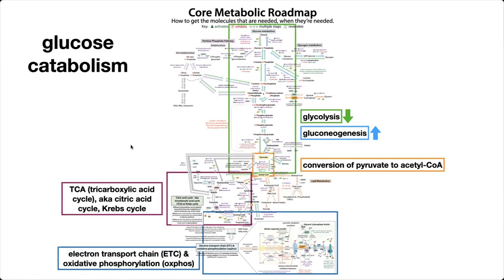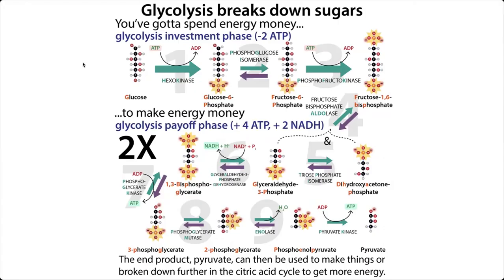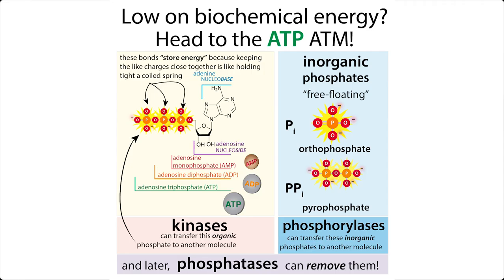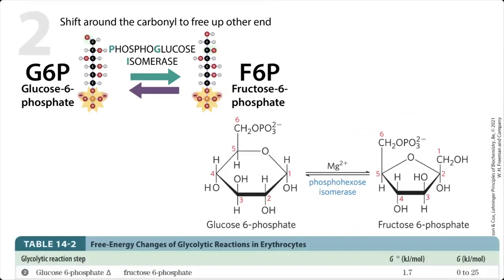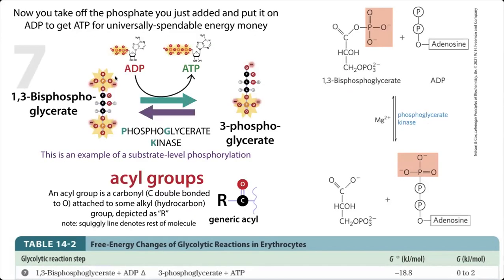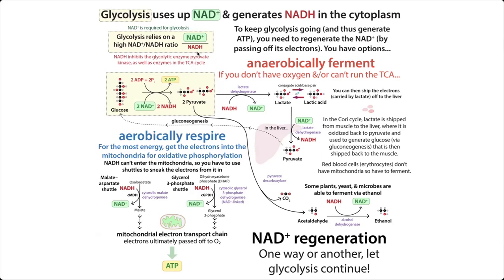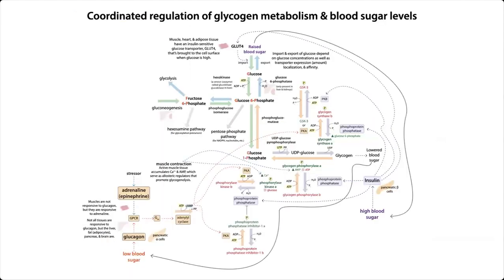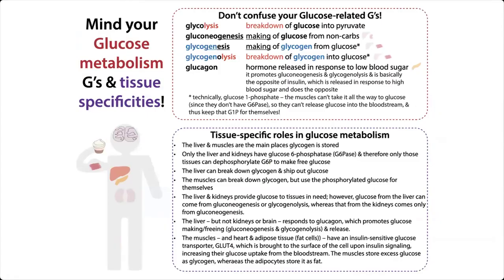Glycolysis & gluconeogenesis: In-too-deep edition. . . (For those who like details!)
You’ve gotta spend (energy) money to make (energy) money! The first steps of breaking down blood sugar for energy (glycolysis) may seem counterintuitive if you just try to memorize them - which I hope you don’t, but rather focus on the logic! - (it starts with spending energy in an “investment phase”!), but learning about METABOLISM need not bring pessimism!

if you want the graphics (and please cite the bumbling biochemist if you use them - thanks!)

GLYCOLYSIS starts with an “investment phase” in which energy is spent followed by a “payout phase” in which energy is produced. In GLYCOLYSIS (a catabolic process) you split the sugar glucose (which has 6 carbons (6C)) into 2 molecules of pyruvate, each of which have 3 carbons (3C). This nets you 2 ATP (energy “arcade tokens”) and 2 NADH (energy “IOUs”)(more below), and those 2 pyruvate, which can be further broken down in the citric acid cycle (aka TCA or Krebs cycle).

ENERGY INVESTMENT PHASE

STEP 1: enzyme: hexokinase; reaction: glucose + ATP → glucose-6-phosphate (G6P)
- a kinase is a phosphate adder, and in this step phosphate is added to the “6th” of glucose’s 6 carbons
- this is the first of the “irreversible” steps - you start by putting down an energy-money downpayment
- it also helps with the committing because the charge makes it “impossible” for glucose to get out of the cell - what with the cell’s fatty membrane and all - so the glucose gets trapped

STEP 2: enzyme: phosphoglucose isomerase; reaction: glucose-6-phosphate ⇆ fructose-6-phosphate
- isomers are different arrangements of the same atoms so, as the “isomerase” name suggests, what goes on in this step is just some rearrangement - specifically carbonyl (C=O) that glucose ends with gets shifted over, so that there’s an OH on the end. This might seem weird but just wait - it’s gonna be important for…
STEP 3: enzyme: phosphofructokinase; reaction: fructose-6-phosphate + ATP → Fructose-1,6-bisphosphate
- this is the second “irreversible step” - and it involves another phosphate adding - this time to the 1st carbon which you graciously made available in step 3
- why the second “downpayment”? if you look at the structures you’ll see that you now have a phosphate on both ends, so when you split it in half each half gets one
- the kinase involved is highly regulated to help regulate glycolysis as a whole
STEP 4: enzyme: fructose bisphosphate aldolase; reaction: fructose-1,6-bisphosphate ⇆ dihydroxyacetone phosphate (DHAP) + glyceraldehyde-3-phosphate (G-3-P)
- this is the splitting I was talking about - you take a 6C thing and split it into two 3C things
- the “halves” aren’t identical in the beginning (they have carbonyls in different spots) but, that’ll get sorted out with the help of another isomerase in…

STEP 5: enzyme: triose phosphate isomerase; reaction: DHAP ⇆ G-3-P
- those unidentical halves have the same atoms just arranged a little different - they’re isomers - so, with the help of an isomerase, you can shift between them
- only G-3-P can be directly used in the next step so, even though the reaction’s easily reversible, since you keep taking away the G-3-P, if you want to convert something, you’ve gotta convert the DHAP since there’s “no” G-3-P available. so eventually all the DHAP gets turned into G-3-P so you have 2 identical G-3-P’s entering the….

PAYOFF PHASE

This is where you finally start making energy money (ATP) & energy IOUs (NADH). And the important thing to remember is that you’re going in with 2 copies of the G-3-P so each of the reactions gets “multiplied by 2”

STEP 6: enzyme: glyceraldehyde-3-phosphate dehydrogenase; reaction: glyceraldehyde-3-phosphate + NAD+ + Pi ⇆ 1,3-bisphosphoglycerate + NADH + H+
- this is a kinda “weird” step because it adds a phosphate but a free-floating one (so it doesn’t cost any ATP) - the phosphate gets added to the “other end” so you now have one on each end again
- the energy for the adding comes from the coupled redox reaction of NADH reduction & glyceraldehyde-3-phosphate oxidation, which is exergonic (energy-releasing) because the NAD+ wants the electrons more
- this is your first IOU payment - it reduces NAD+ to NADH which can then be “cashed in” for ATP later in oxidative phosphorylation

STEP 7: enzyme: phosphoglycerate kinase; reaction: 1,3-bisphosphoglycerate + ADP ⇆ 3-phosphoglycerate + ATP
- our first real payout!
- don’t get confused by the enzyme name - before we had kinases *using* ATP to *add* phosphates, but here we’re adding a phosphate to ADP - and we’re getting that phosphate by taking off the one we just added in step 6 (the name refers to the reverse reaction)